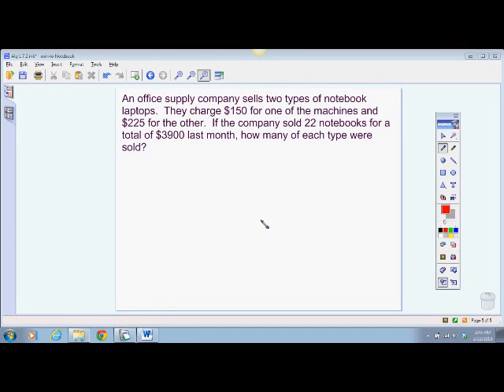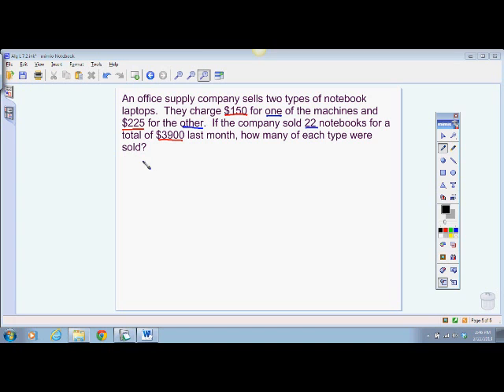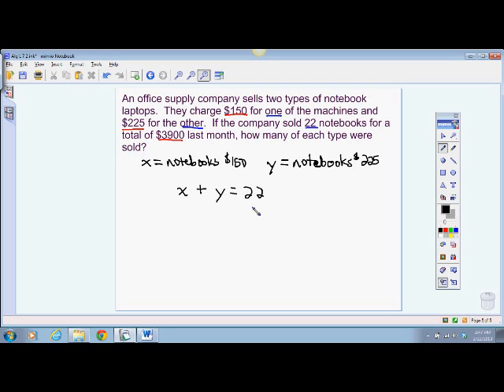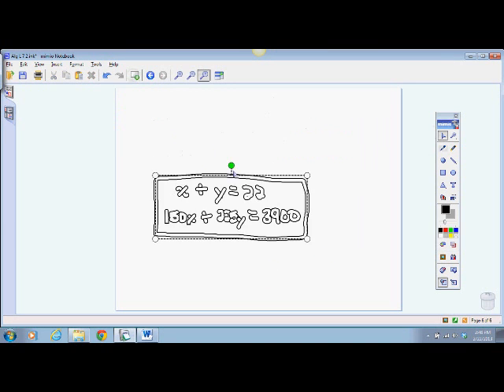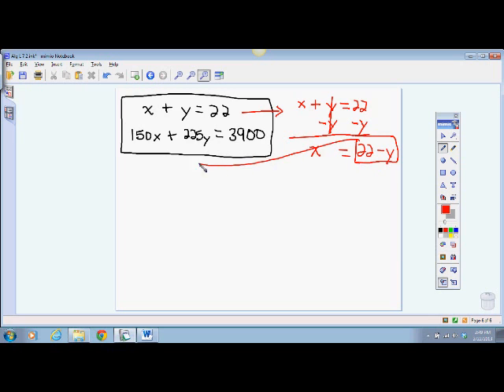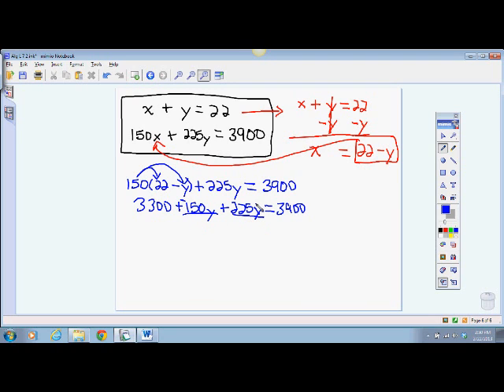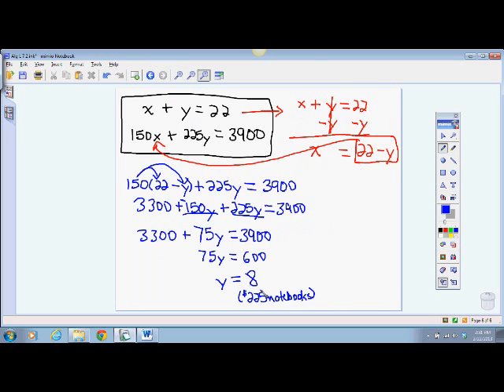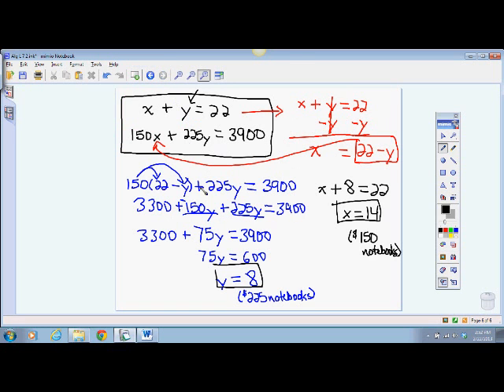Real Life Example of Solving Systems by Substitution